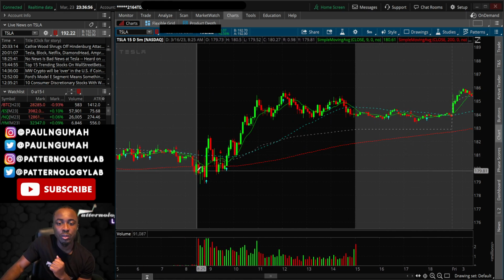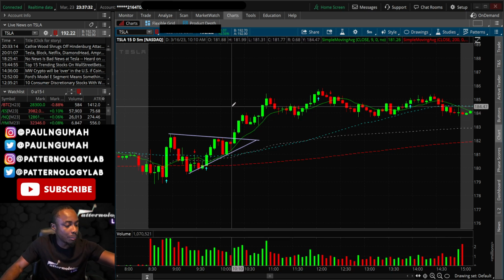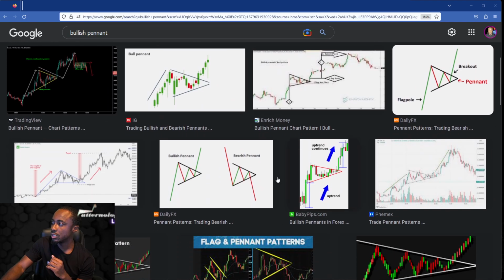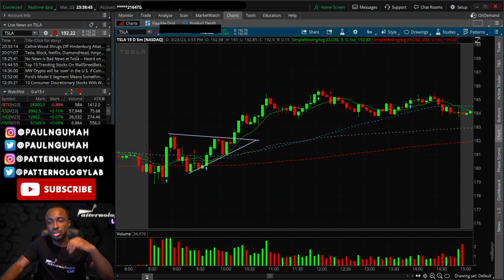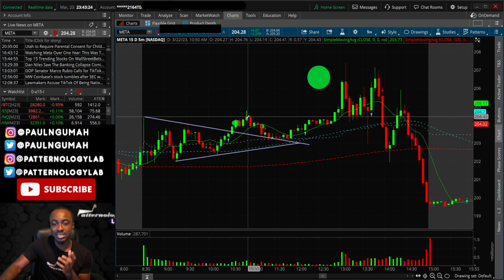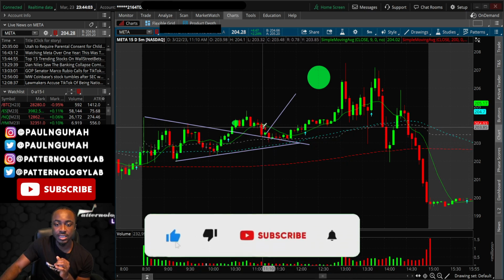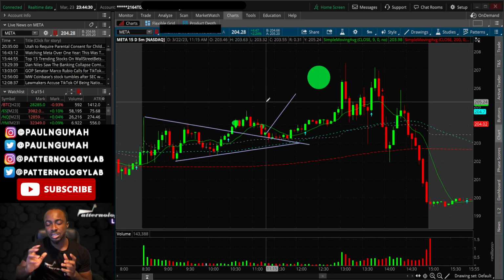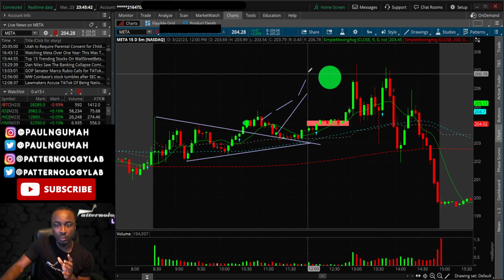How To Make THOUSANDS of $$ in the Stock Market!🔥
How To Make $1000 a day trading options. Make thousands of dollars trading stocks with this simple strategy. Risk management is included in this video.

🎥 New Videos are released between 6PM-10PM CT.

GETTING STARTED? Here are the steps:
1. Get a FREE stock on Robinhood for signing up
2. Open an account at TD Ameritrade, use the ➡ Then choose Individual Brokerage (under “Most Common”)
3.

Stocks in this video: TSLA and META Stocks